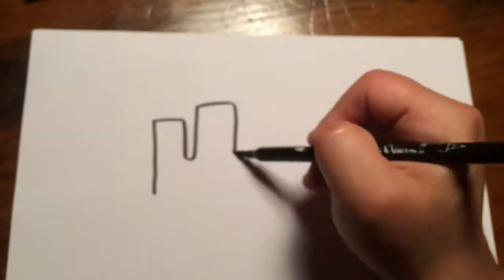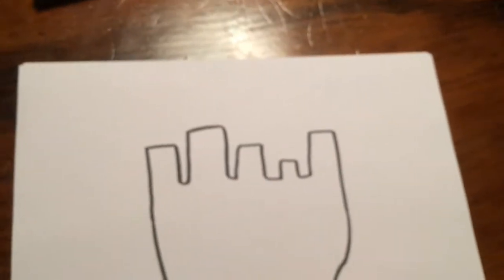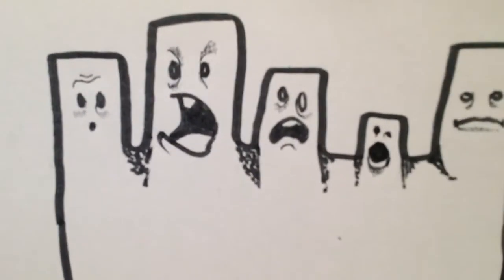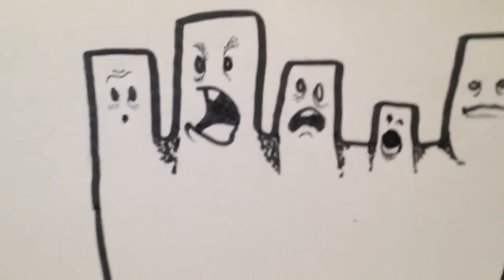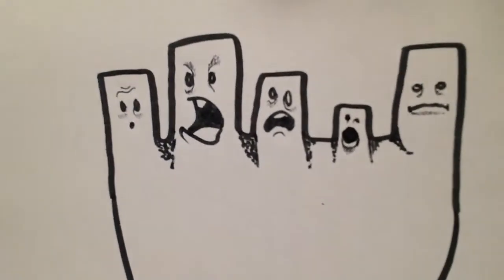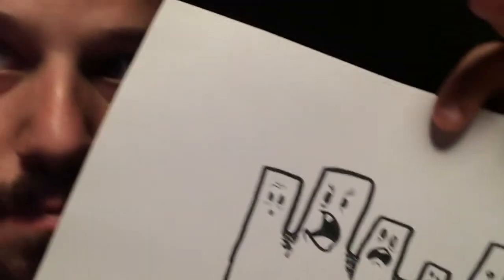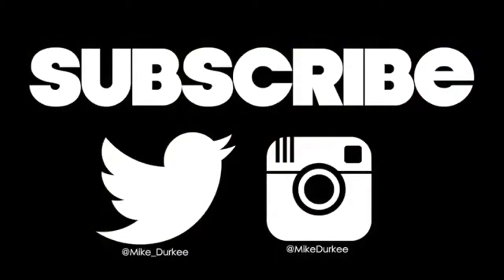A Jellybean Parade for Joe... Day 232 of 365 Days of Drawing